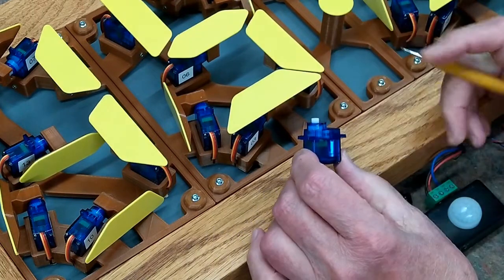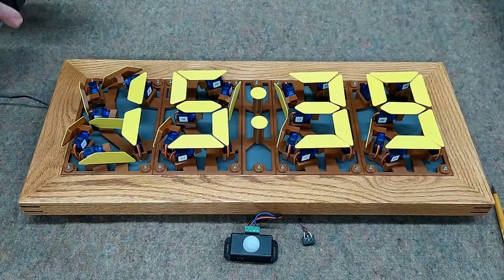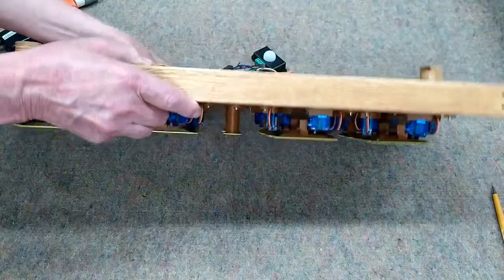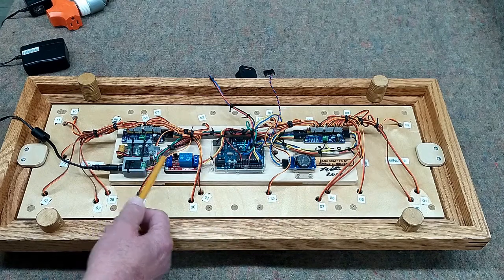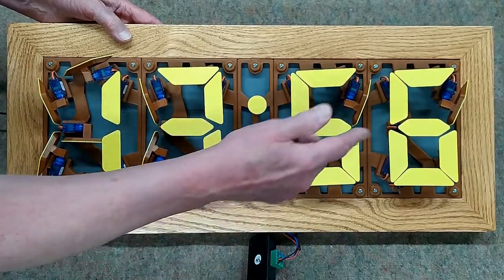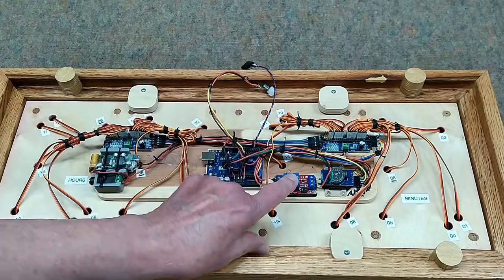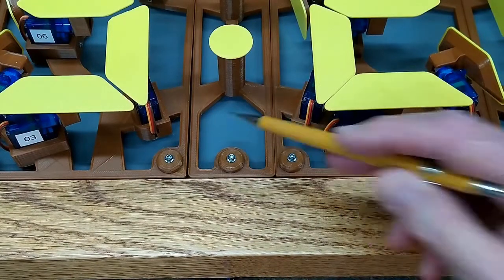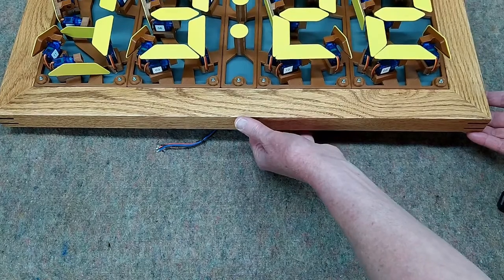Servo-Driven Digital Clock - Wiring & Sketch Functions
Part 3 OTVinta Servo-Driven Digital Clock - Wiring and controlling the servos using Arduino UNO, Infrared Sensors, PCA9685 servo drivers and single channel relay.

Arduino Uno Sketch modified by Daniel Cikic

3D Printed parts by OTVinta
3D Model 14: 3D-Printable Servo-Driven Digital Clock

Example of components I used:
* 16 Ch 12-bit PWM Servo Shield Motor Driver I2C Module PCA9685 For Arduino
     * UNO R3 ATmega328P ATmega16U2 Development Board & USB Cable for ARDUINO
* SG90 9g Mini Micro Servo Motor Gear for RC Plane Helicopter Control
     * Arduino DS3231 ZS042 AT24C32 IIC Module Precision RTC Real time Clock Memory
* 6mm x 6mm 5mm Tactile Tact Mini Push Button Switch Micro Switch Momentary

Other components as described by OTVinta and Michael Klements in their projects (links given above).